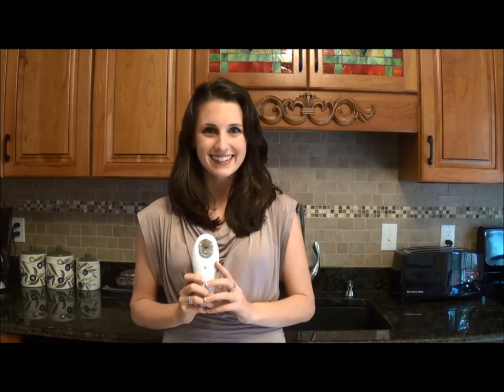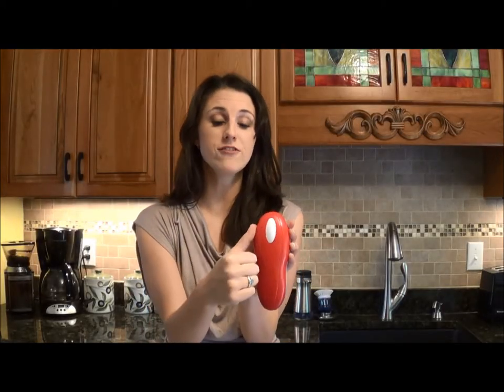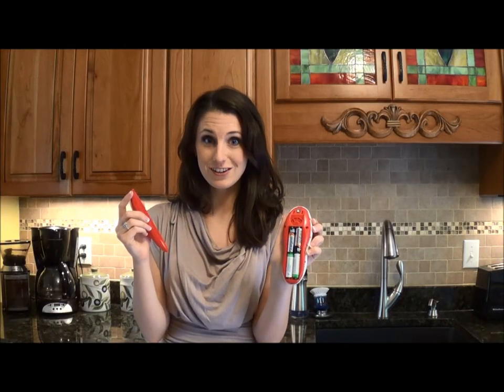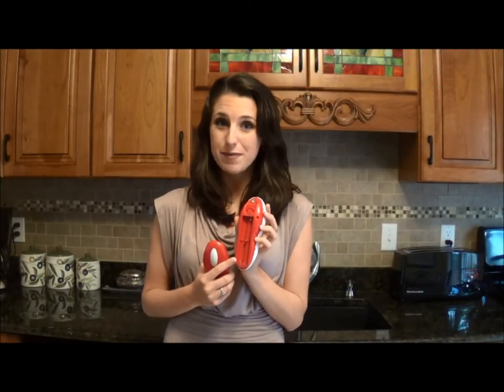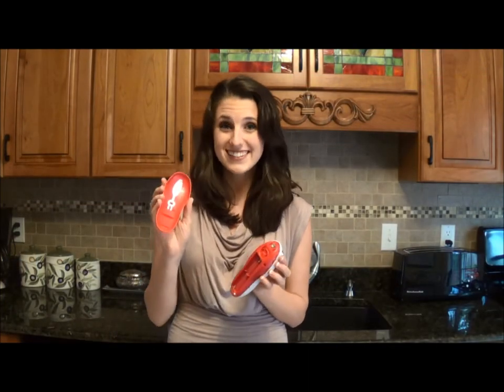How To Install or Replace Batteries in your Tornado Can Opener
An instructional video on how to install or replace batteries in your Tornado Can Opener